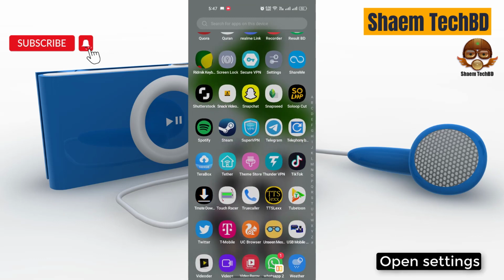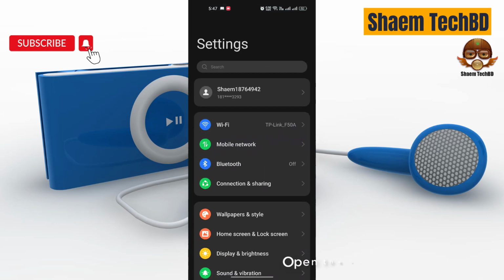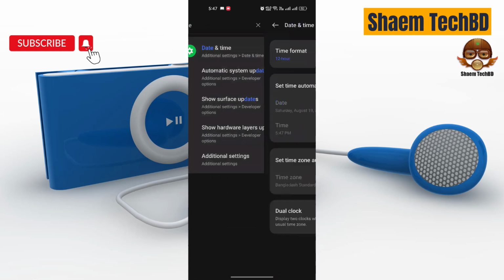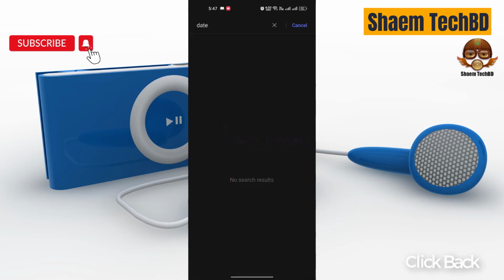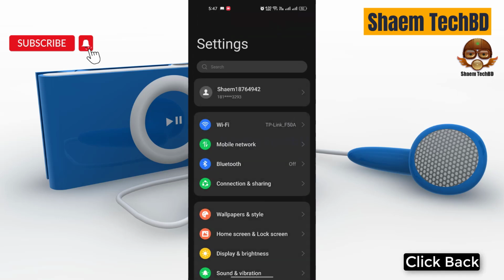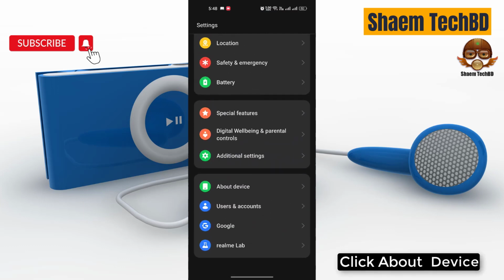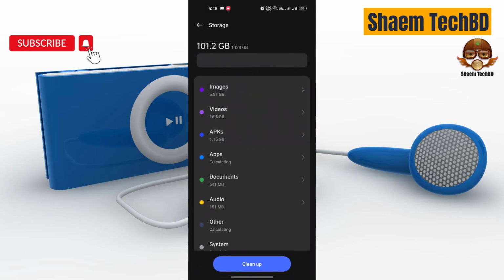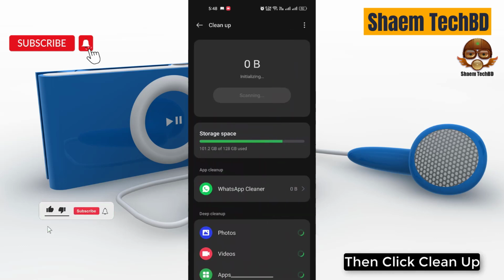How to Fix Amazon Alexa App I Try to Login and The App Keeps Crashing in Android